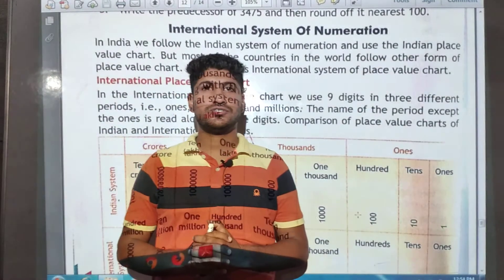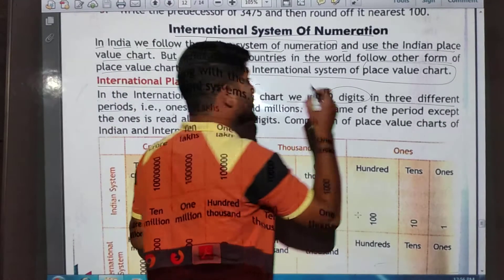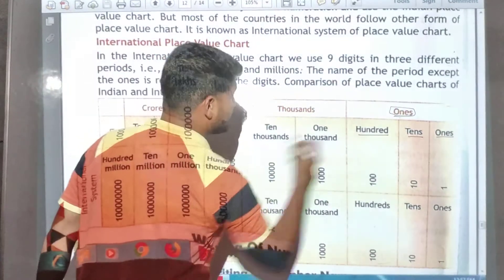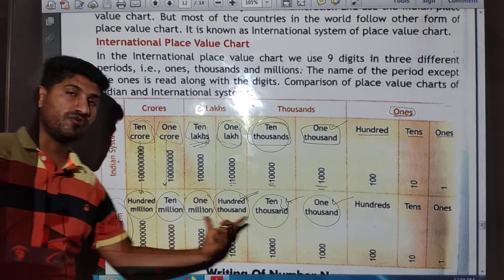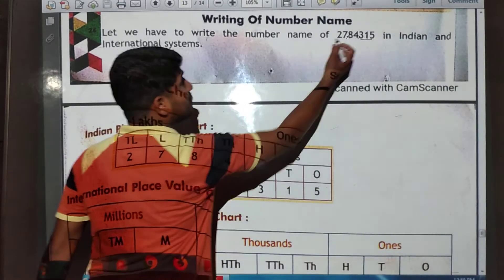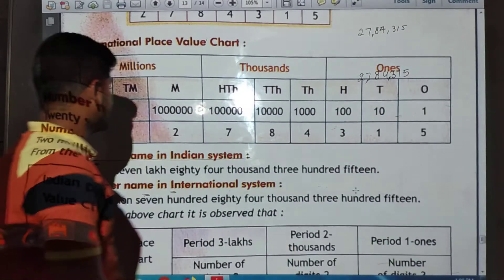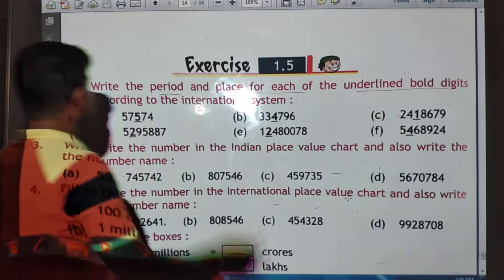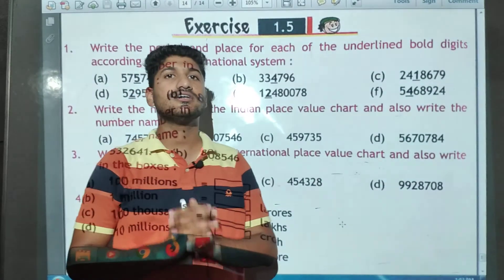Class 4th math